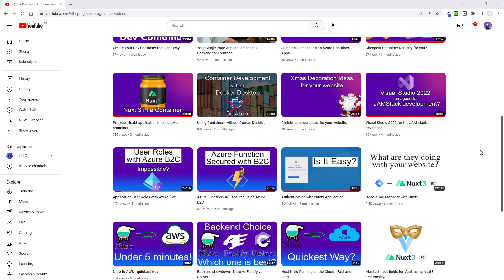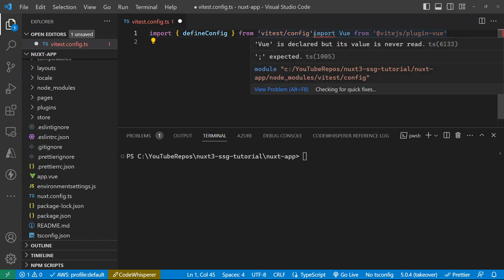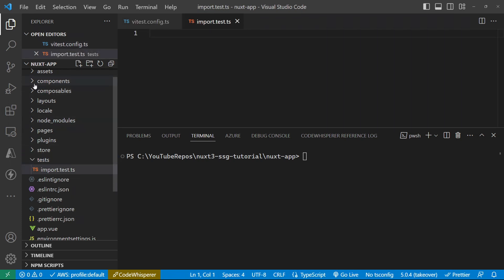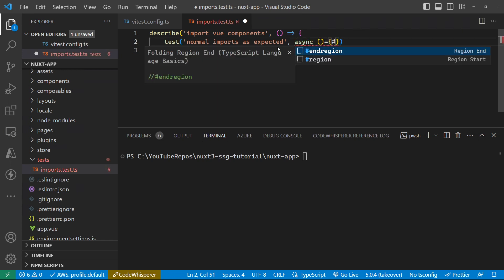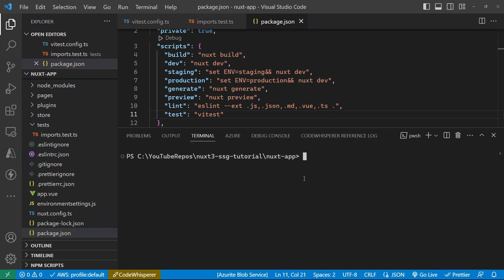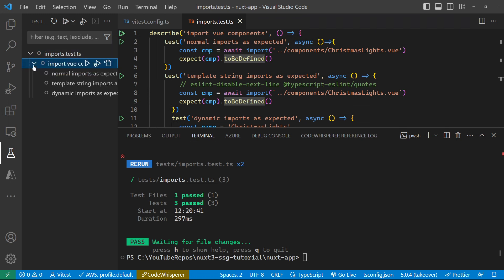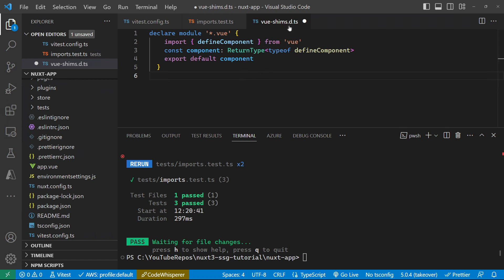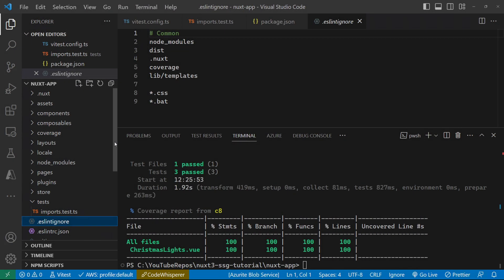Nuxt3 Unit Testing - Setup and first Unit Test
Getting Setup for unit testing your application

⌚ Timestamps
00:00:00 Start
00:00:30 Install Dependencies
00:03:07 Our First Unit Test
00:04:46 First Unit Test Run
00:07:23 Add Coverage Support